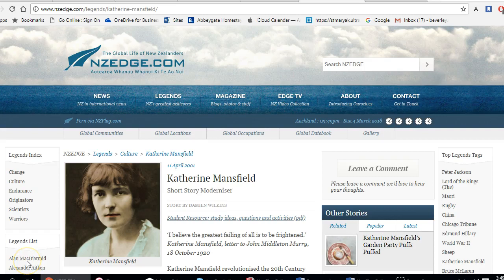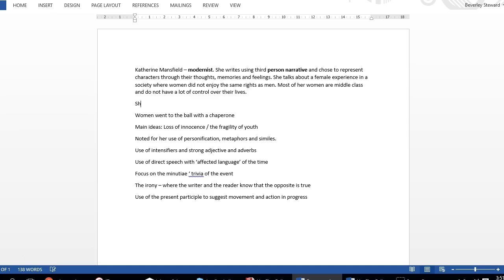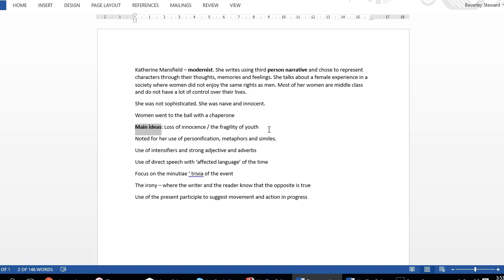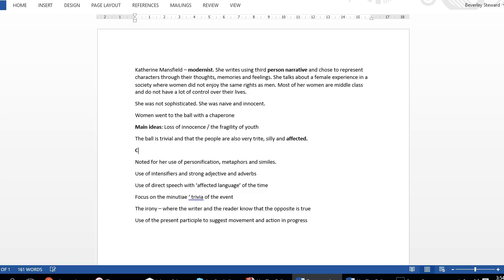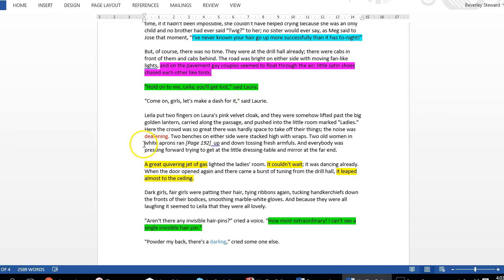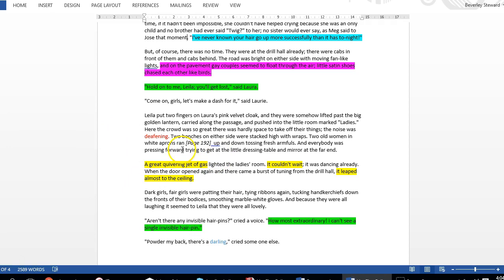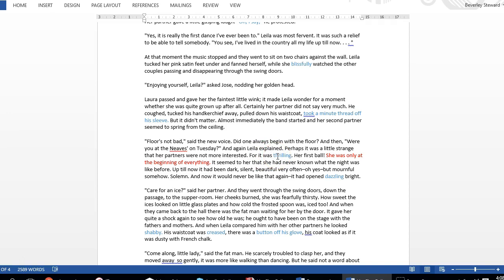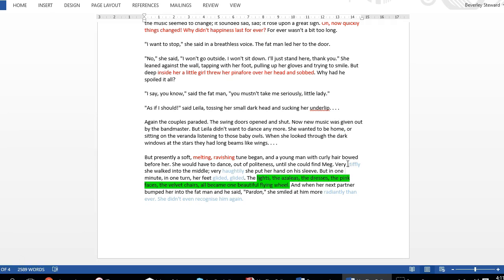Her First Ball